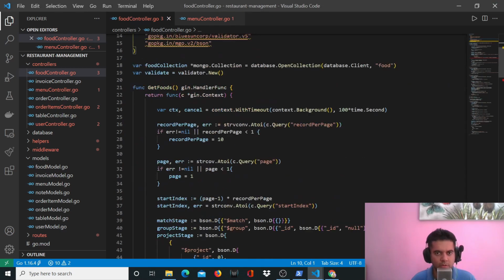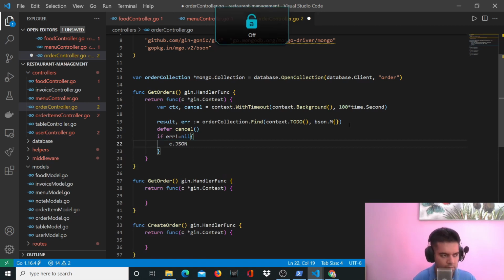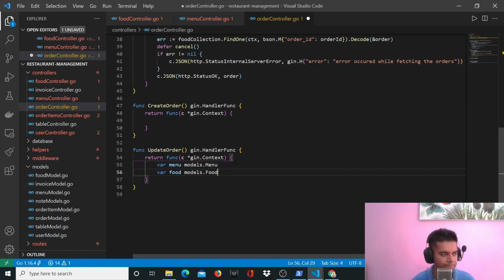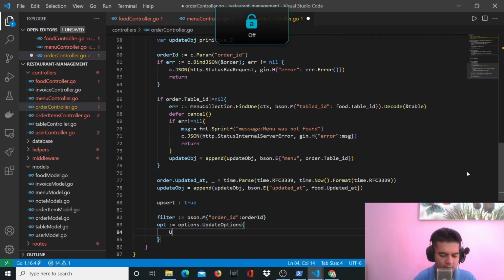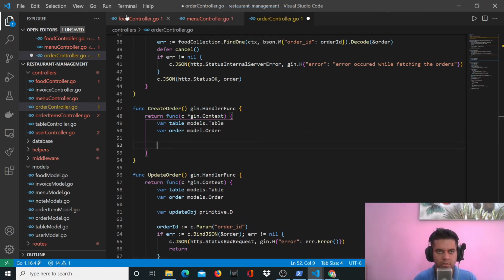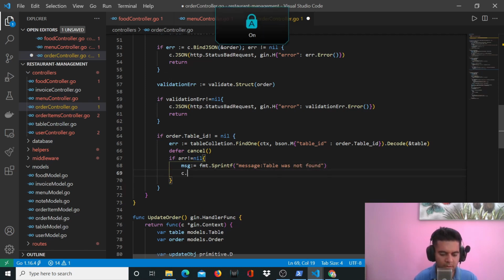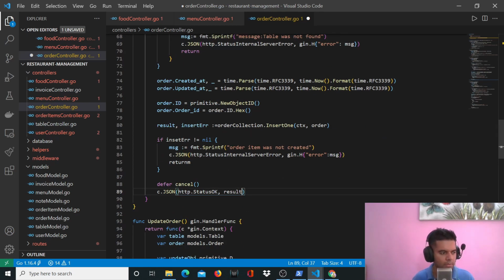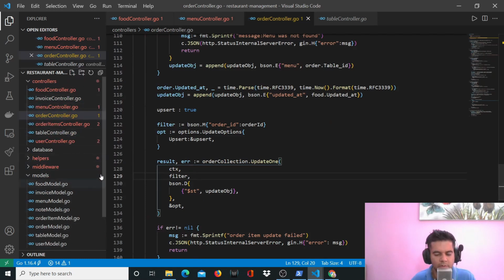GOLANG PROJECT - Restaurant Management Backend, PART - 10 ⛱️